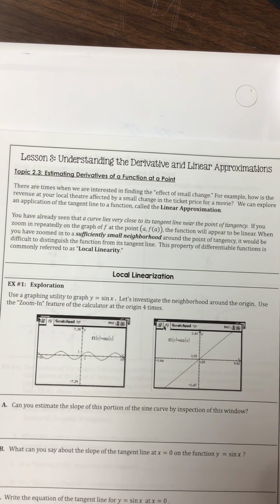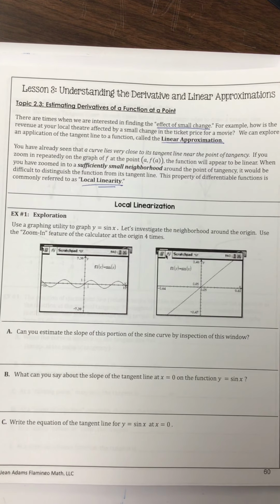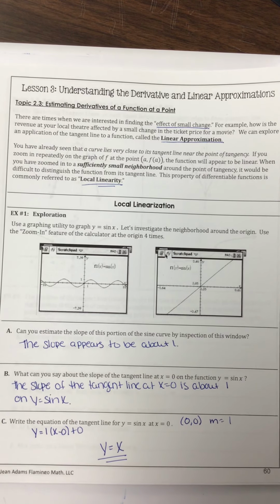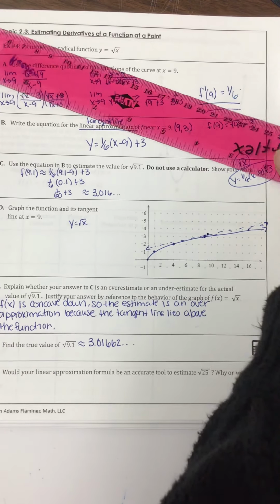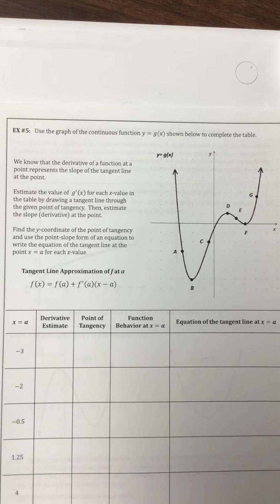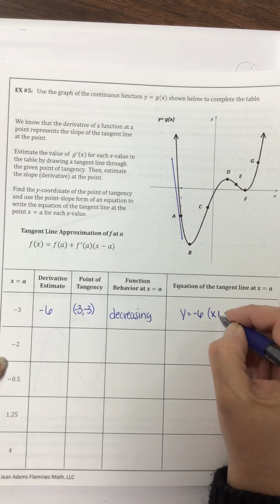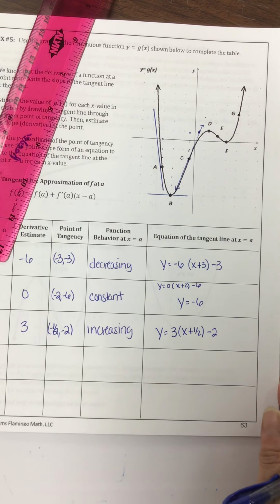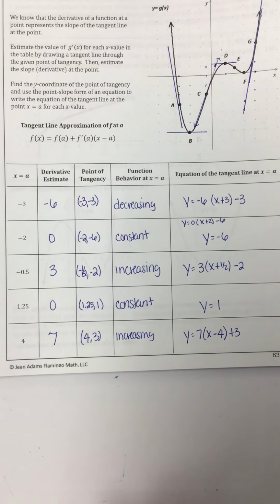Calculus: 2.3 Understanding the Derivative & Linear Approximations